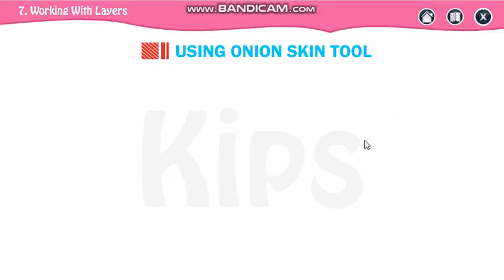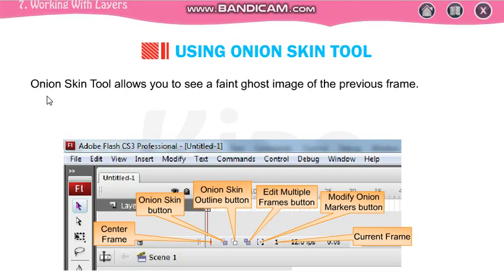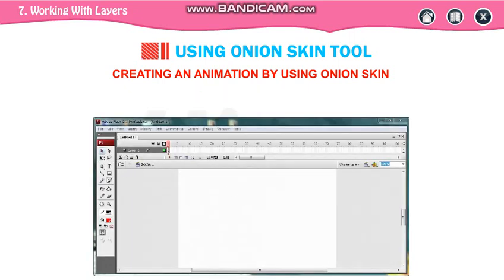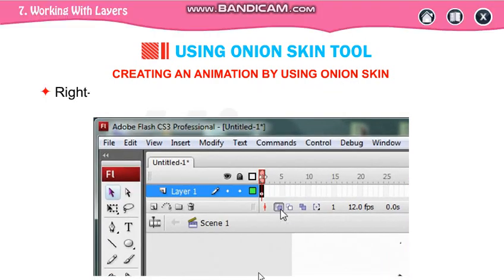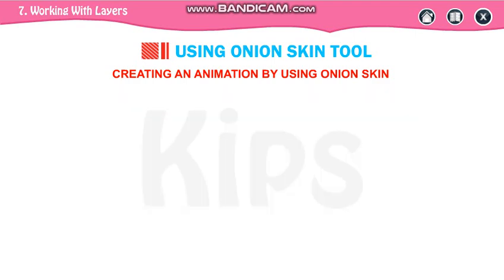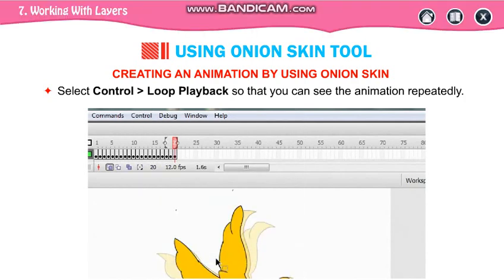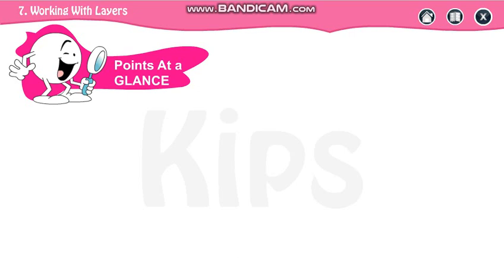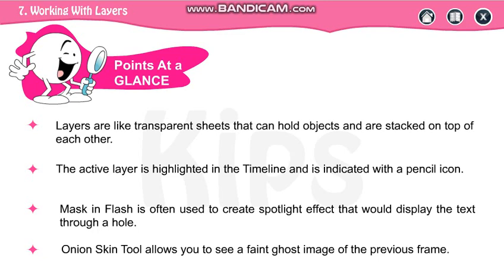Std VII Lesson 7 Layers in Flash Part 4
Onion skin tool and masking in flash.